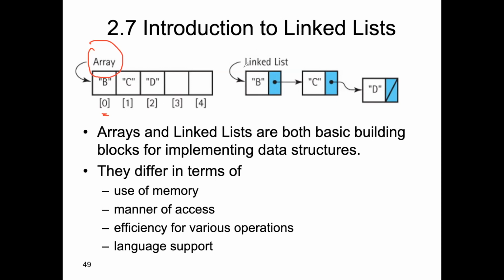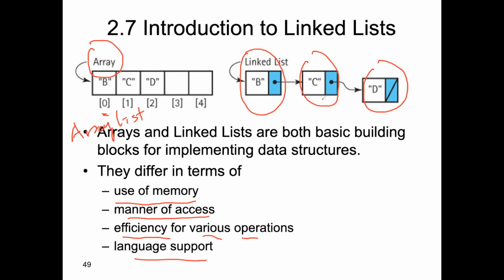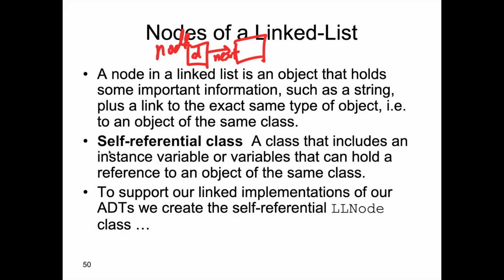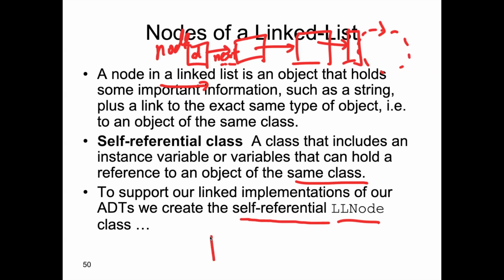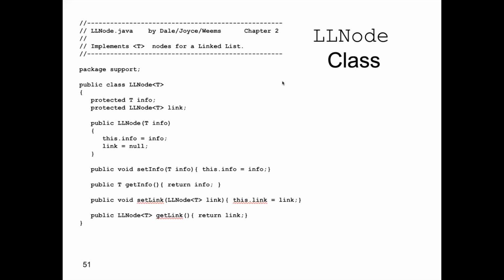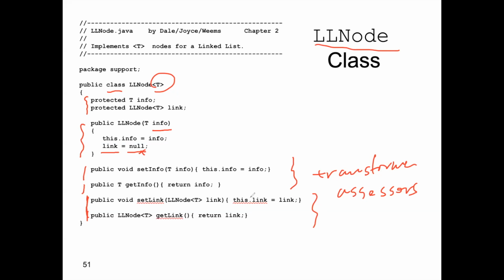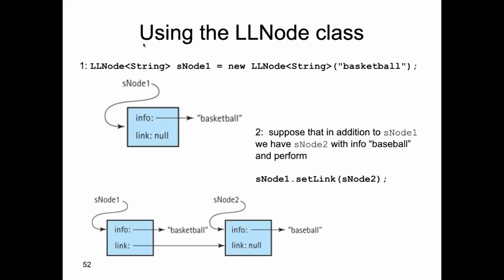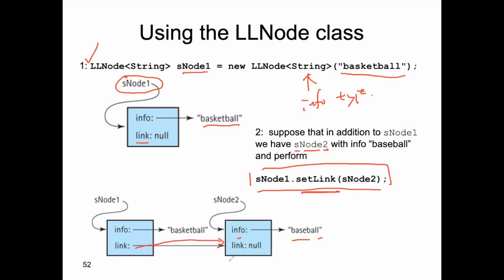#2.7.1 Linked List Introduction